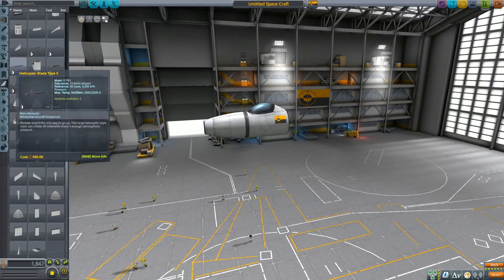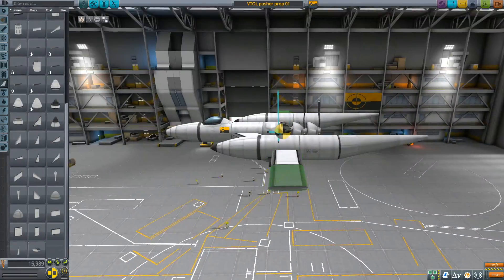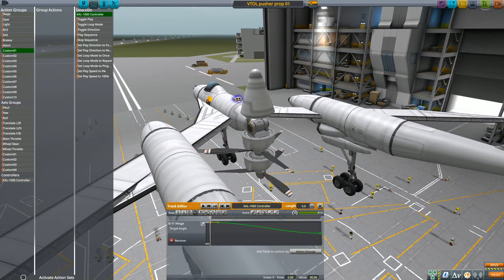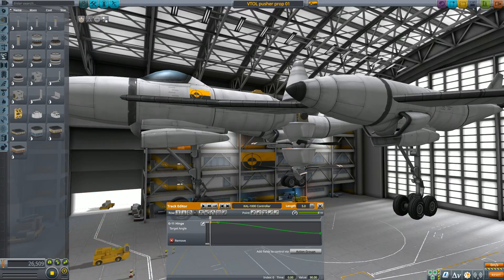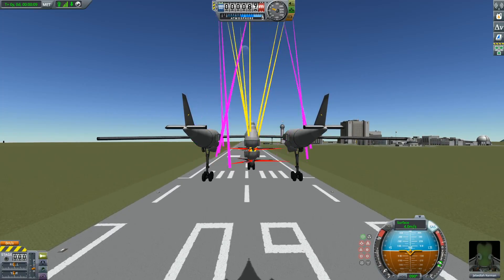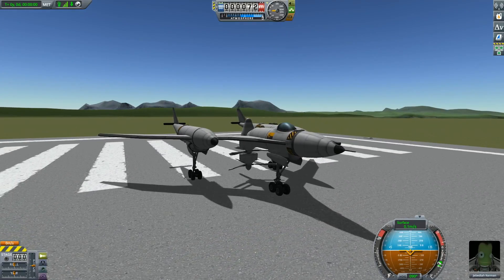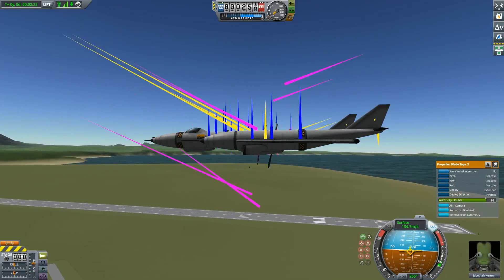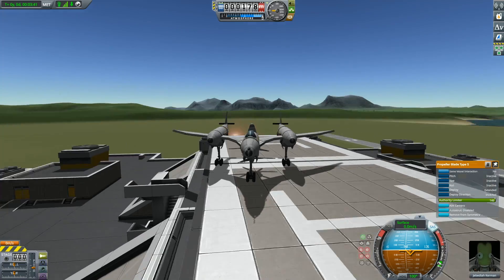Kerbal Space Program - VTOL pusher prop tutorial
KSP Breaking Ground 1.7.3 breaking ground propeller engine tutorial! My go-to configuration:

To take off:
1. Press shift to increase turboshaft toque
2. Press 'i' to increase propeller authority

To transition to horizontal flight:
1. Press '1'
2. Press 'k' to decrease propeller authority

To transition back to vertical flight:
1. Press '1'
2. Press 'i' to increase propeller authority

To land vertically:
1. Tweak 'i' & 'k' to descend gradually
2. Press and hold 'b' to engage breaks, slow props, and land